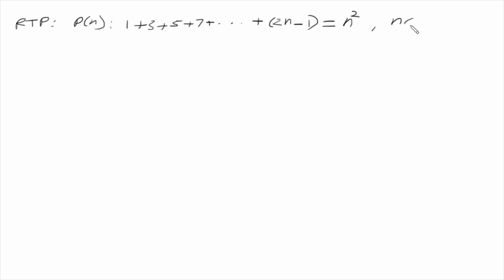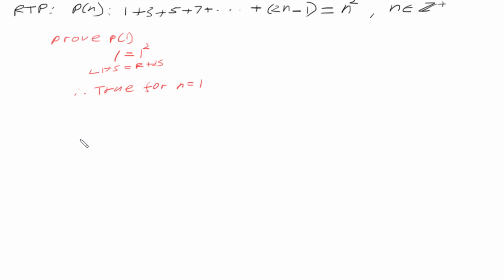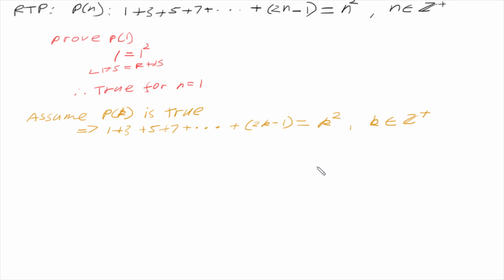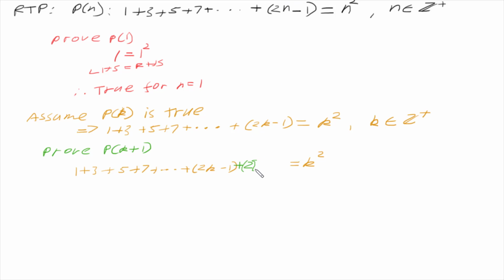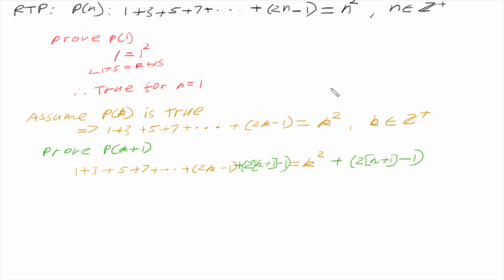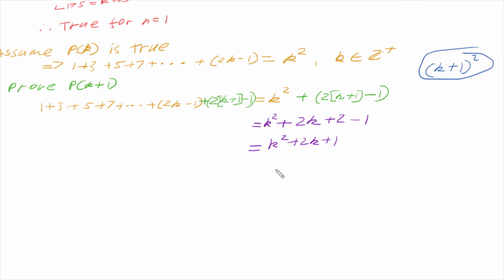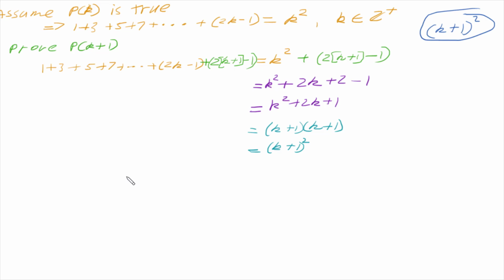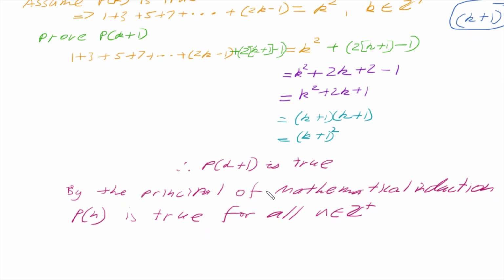Mathematical Indcution - Prove sum of odd Integers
This video deomonstrates the process of Mathemtical Induction using an exampel of P(n): 1+3+5+...(2n-1)=n^2 (sum of all positive odd integers to n terms is n^2)